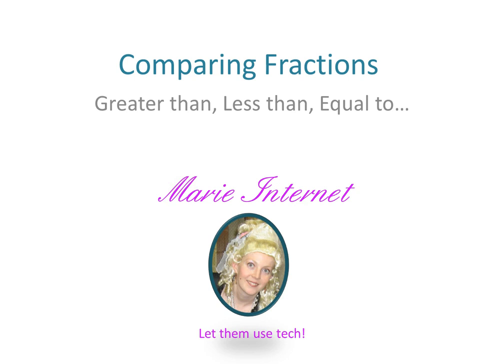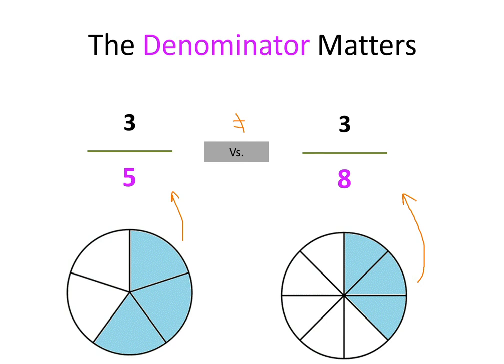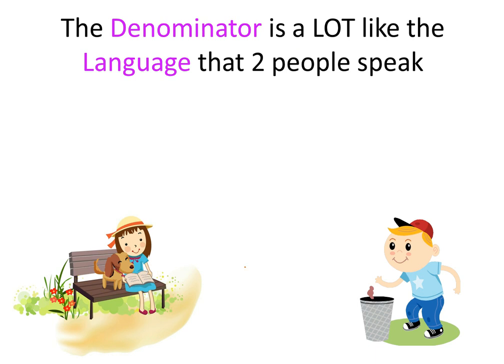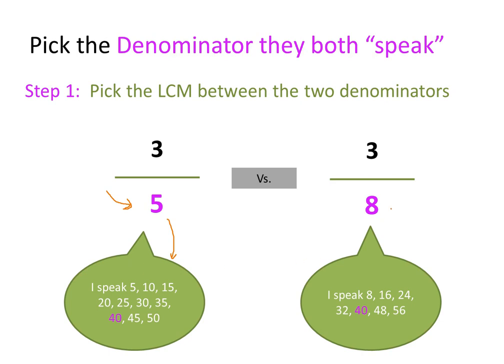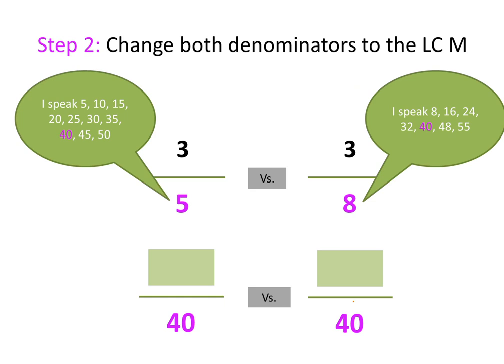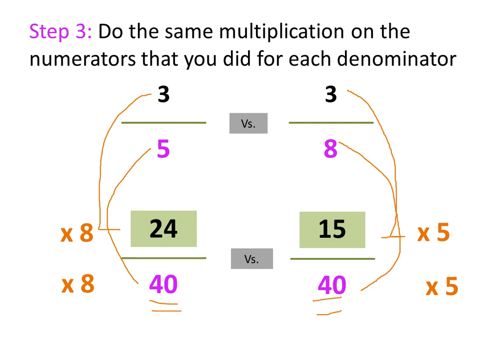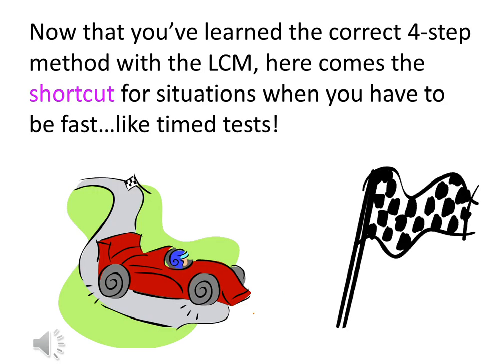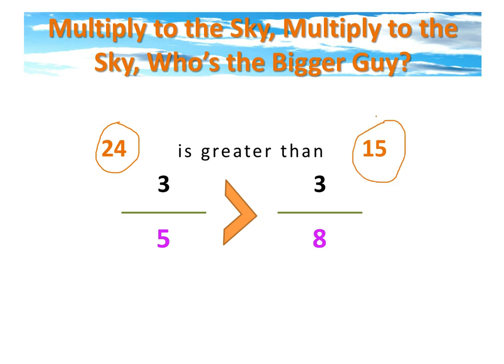Comparing_Fractions.wmv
This video will teach you two ways to figure out if a pair of fractions is equal or if one fraction is greater than or less than the other fraction.